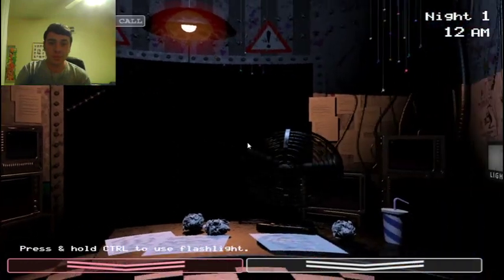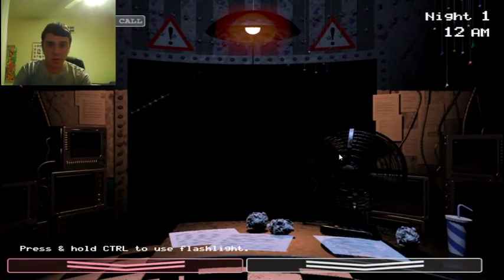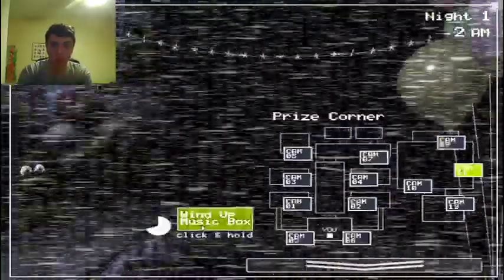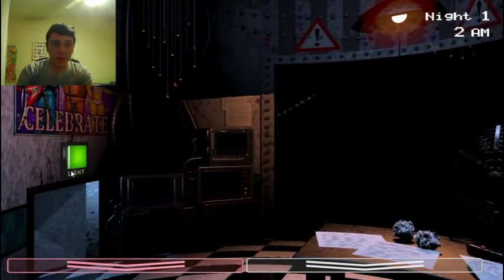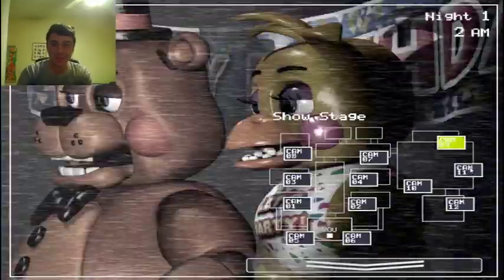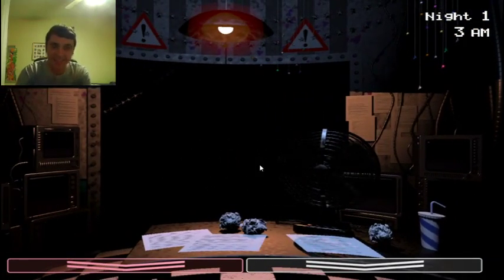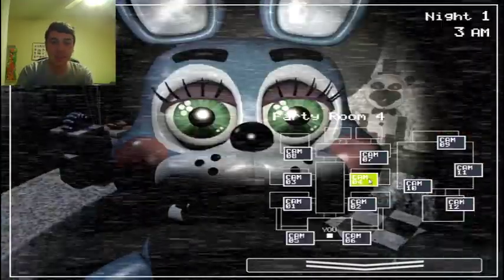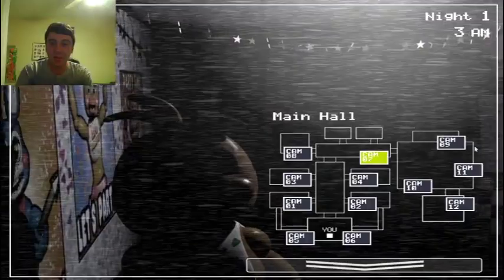Welcome Back To The Pizzeria | Dan Plays Five Nights At Freddy's 2 Part 1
Well after I beat the first game, I have now moved on to the second game, I hope this new job that I have won't be to hard to deal with.